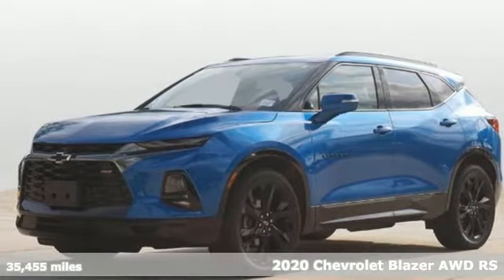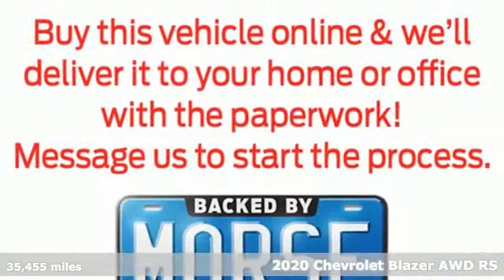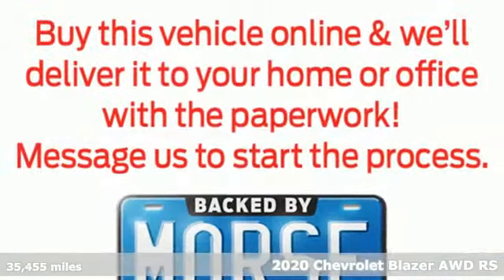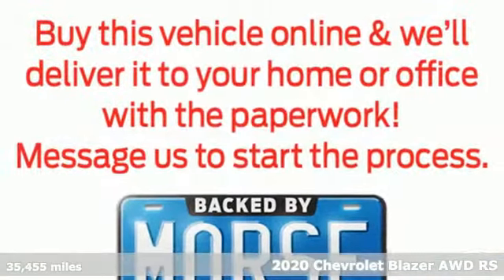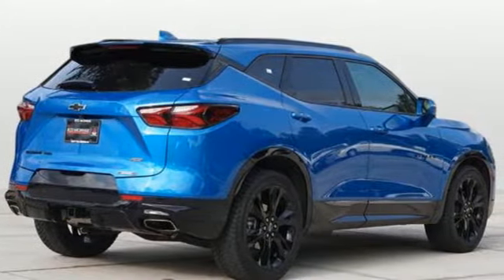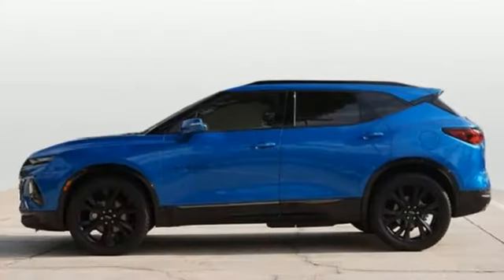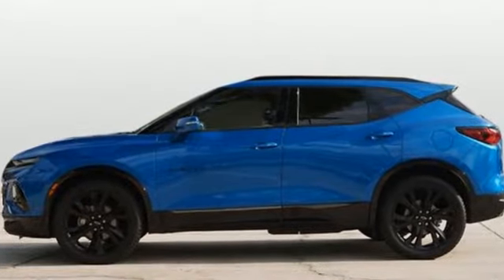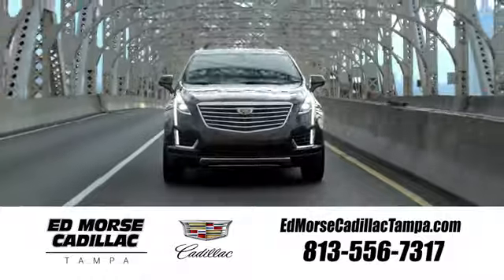Used 2020 Chevrolet Blazer Tampa FL St. Petersburg, FL TA12025 - SOLD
Year: 2020
Make: Chevrolet
Model: Blazer
Trim: RS
Engine: 3.6Ll 6 Cylinder Fuel Injected
Transmission: AWD 9-Speed Shiftable Automatic
Color: Blue
Interior: Jet Black
Mileage: 35455
Stock #: TA12025
VIN: 3GNKBKRS4LS626349

Address:
101 East Fletcher Avenue